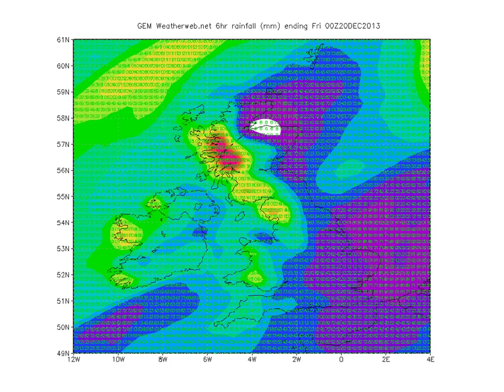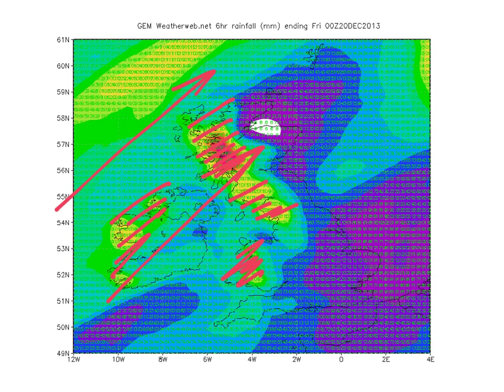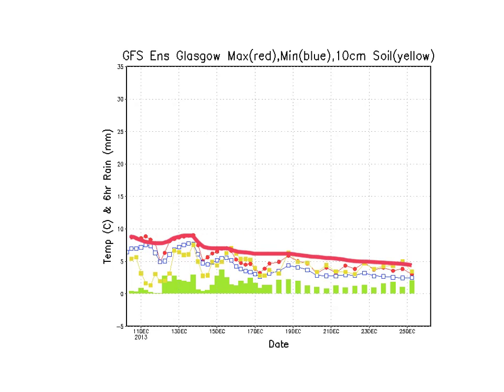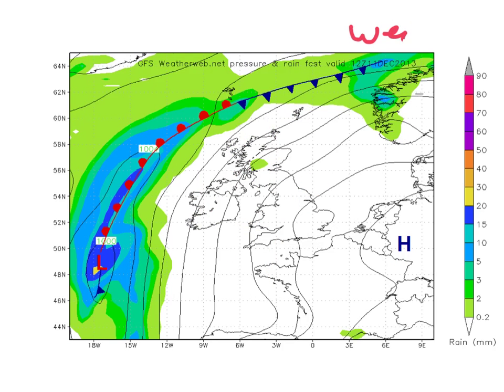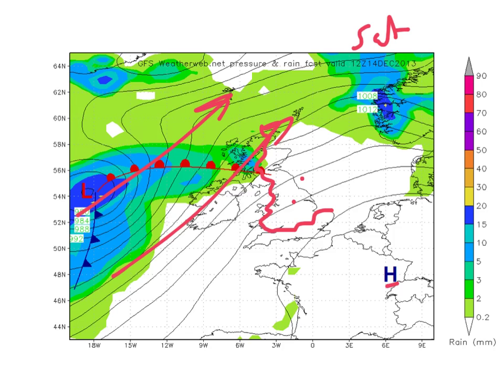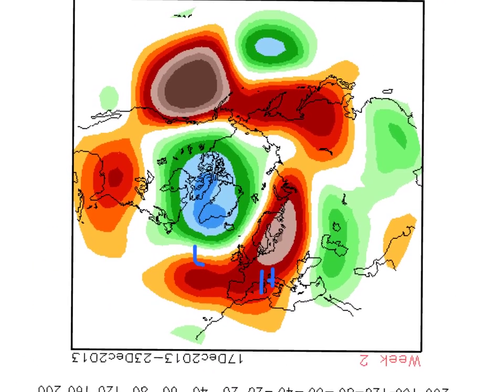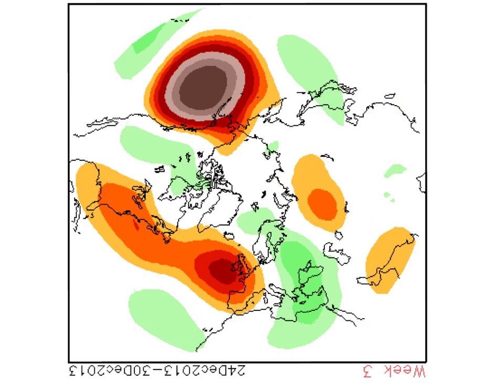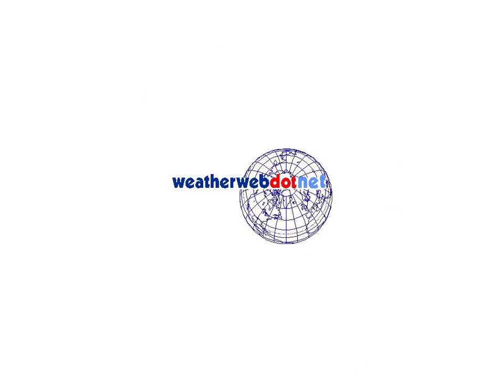Tuesdays Look Ahead 10/12/13